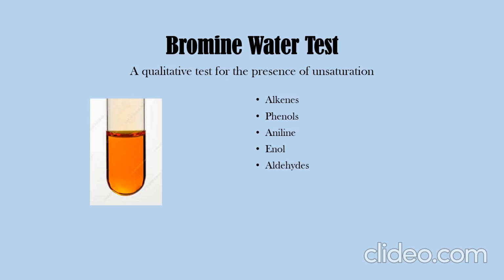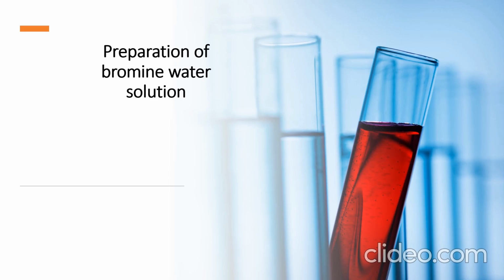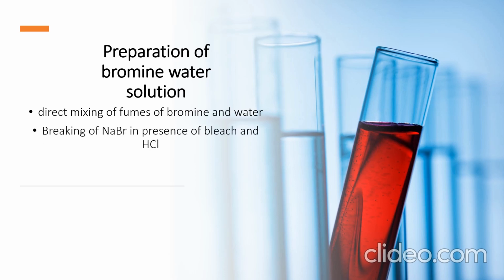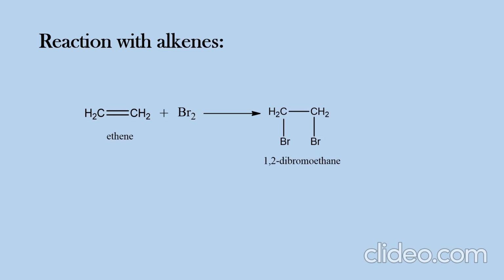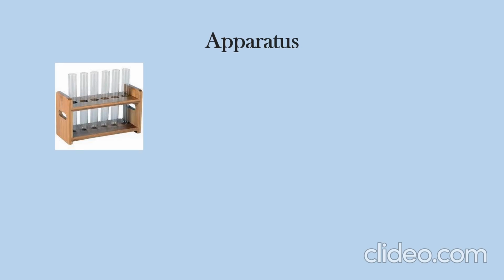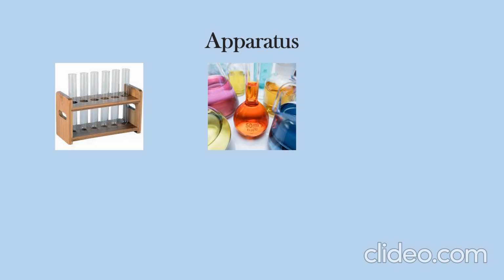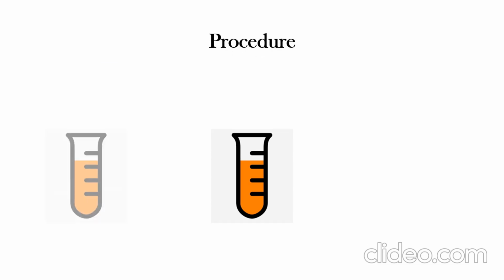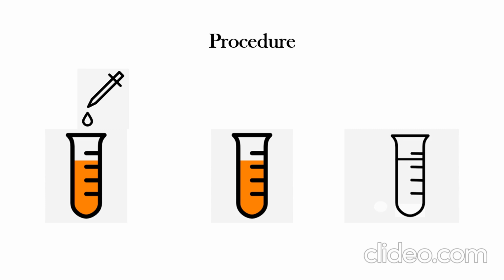Bromine water test